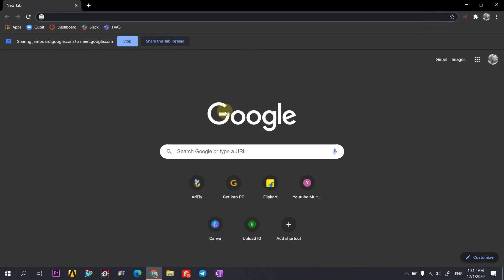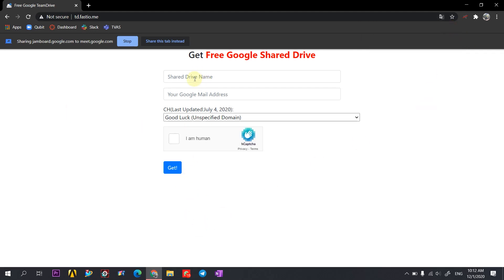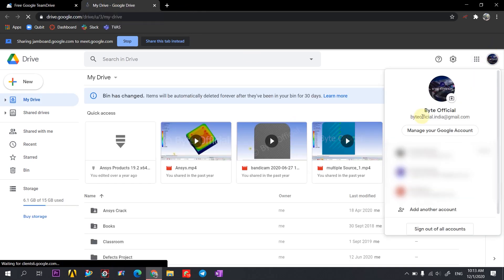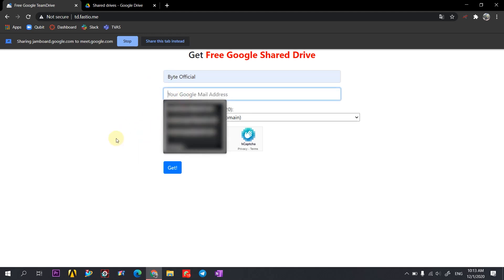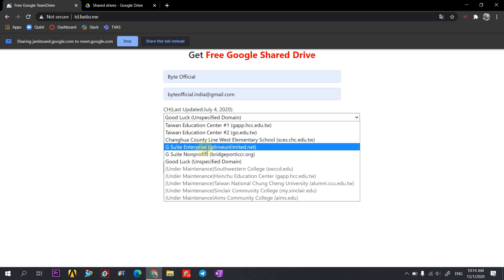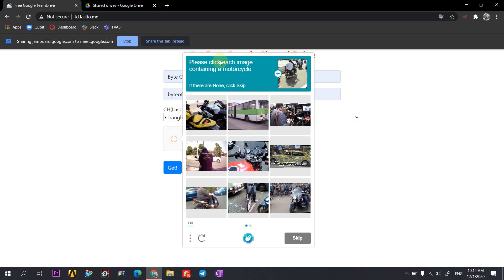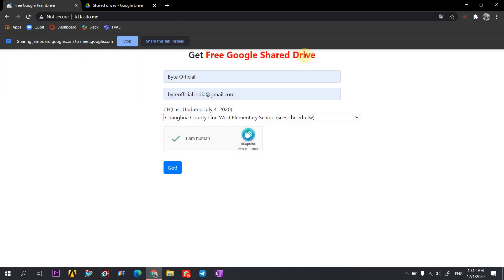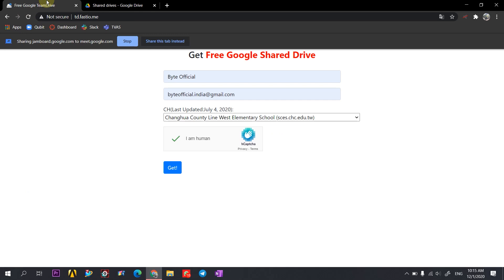Unlimited Google Drive Storage | No .edu Mail required | Under 3 Minutes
In this video, I will show you how you can get a shared drive with unlimited storage for free in less than 3 minutes for free.

If you have any queries or doubts related to technology and gadgets, post it in the comments section below.